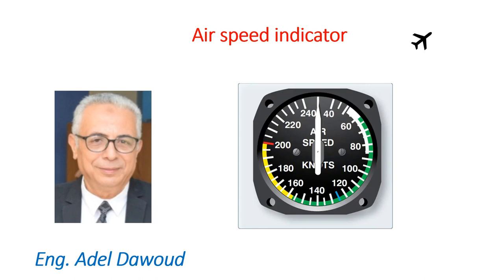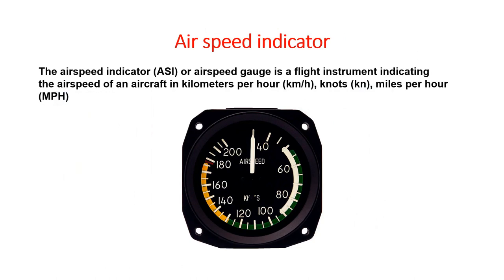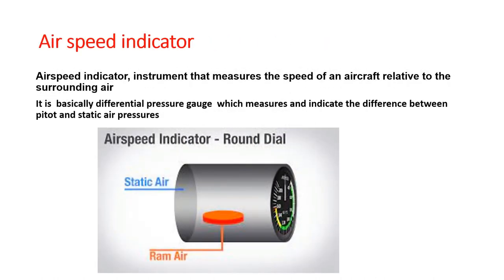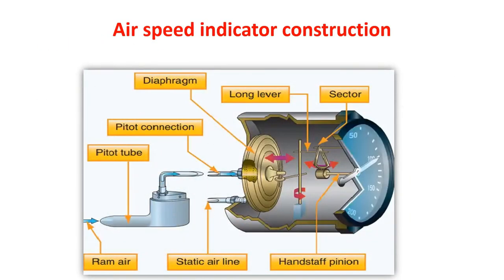Air speed Indicator 2023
Air speed Indicator
Air speed Indicator construction
Air speed Indicator operation
aircraft maintenance engineer